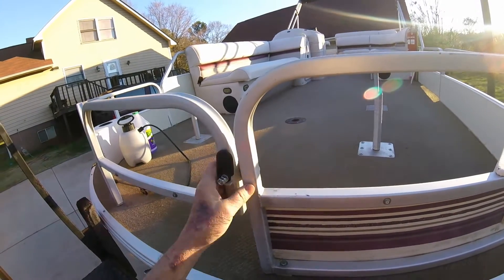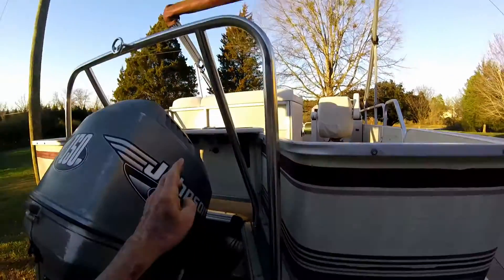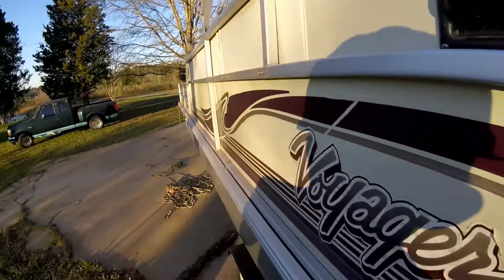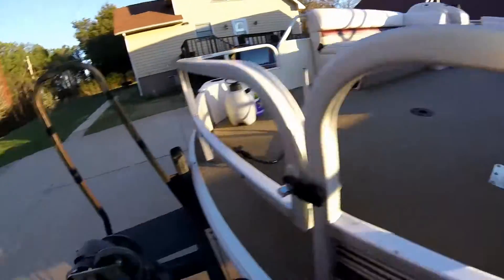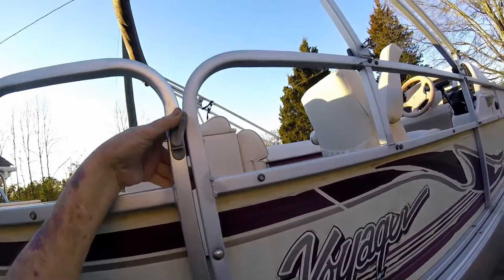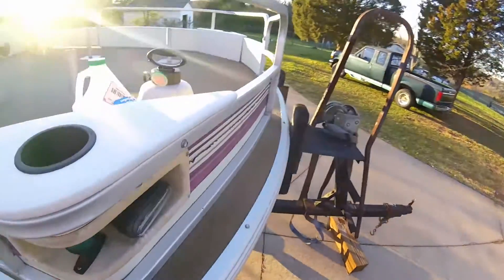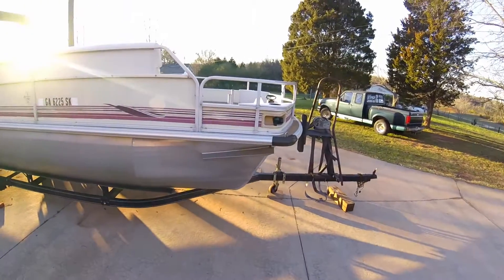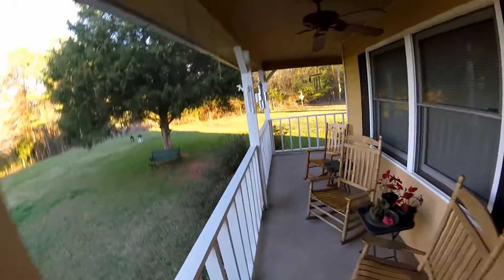Pwalpars Resurrect my boat Update 2 25 2017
Pwalpars Resurrect my boat series Update 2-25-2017